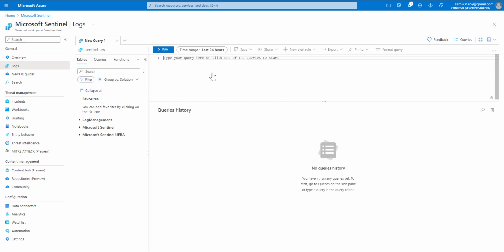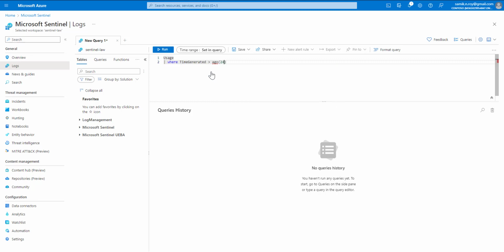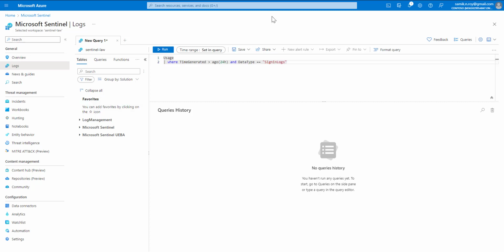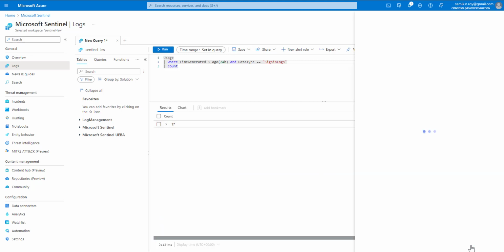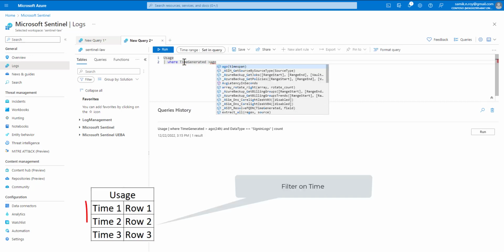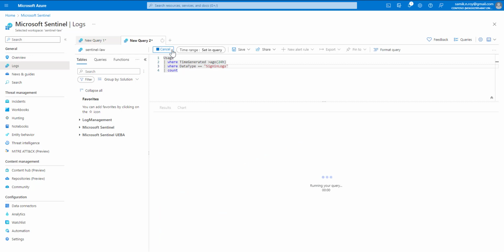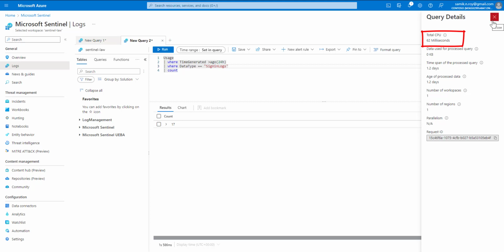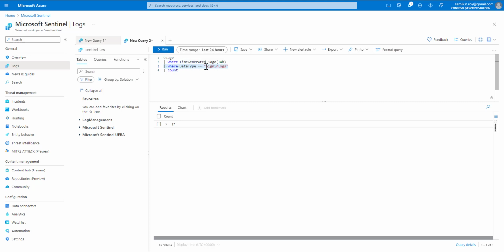Use Pipeline for query efficiency in KQL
In this session, we will learn about how using the pipeline filters in the correct places make the KQL query more efficient.

Here is the GitHub Link for the query used in the demonstration -